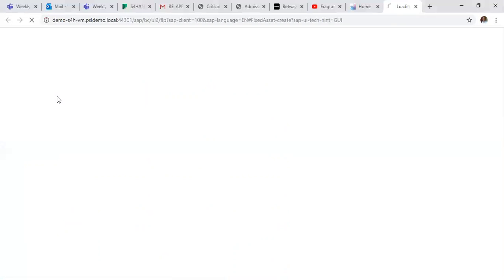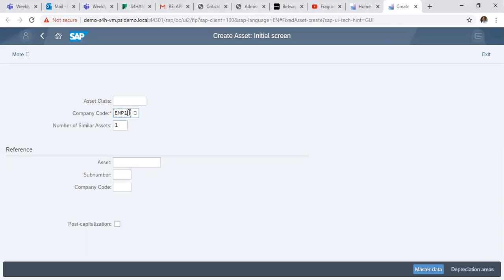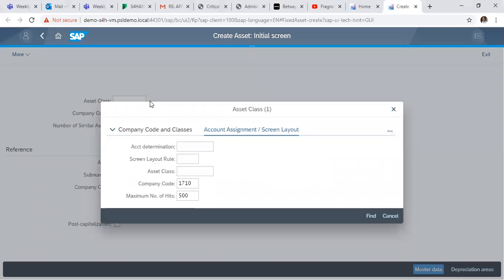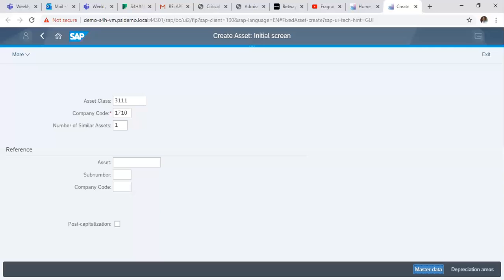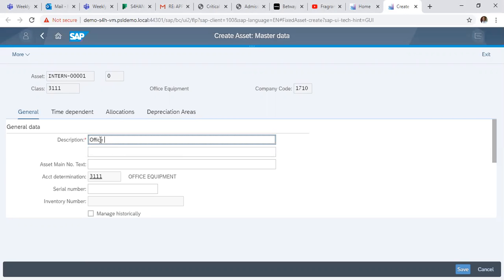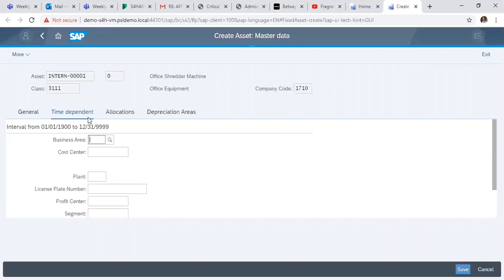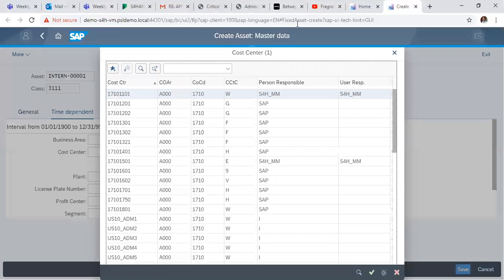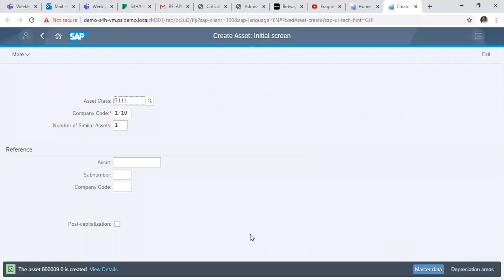SAP S/4HANA - How to create Asset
How to Create an asset master data